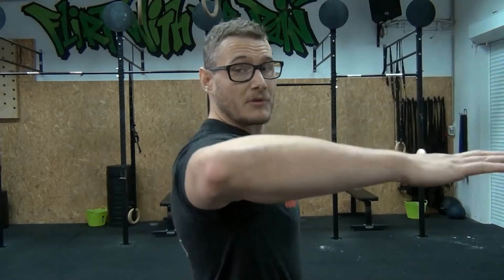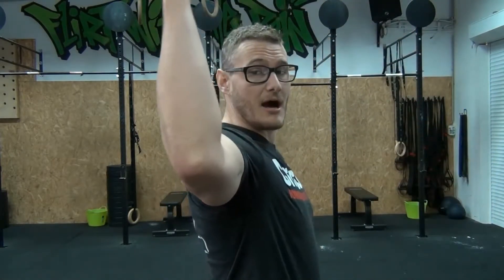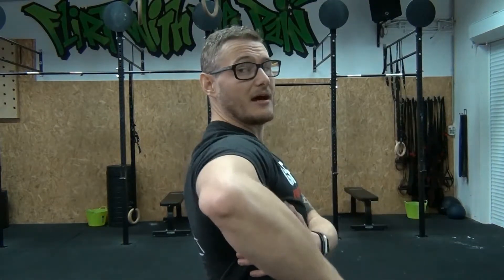Explore The Movement - Barbell Cuban Rotation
Explore The Movement Online Programming is a training system to develop athletes competing in the sport of CrossFit. It is a fully comprehensive training plan aimed at developing you to the best athlete you can be.